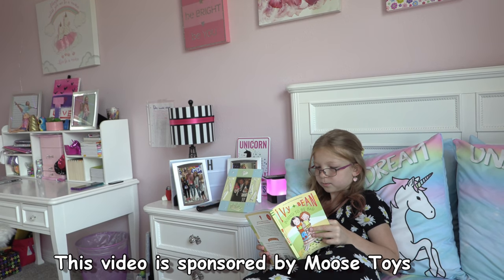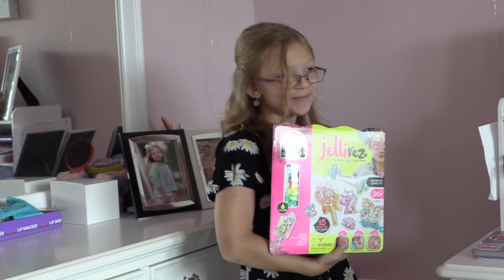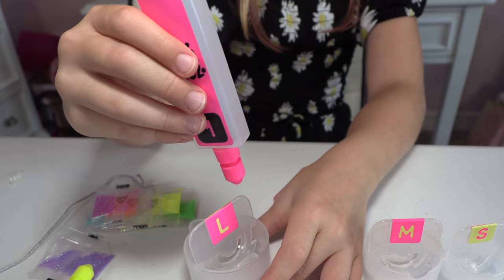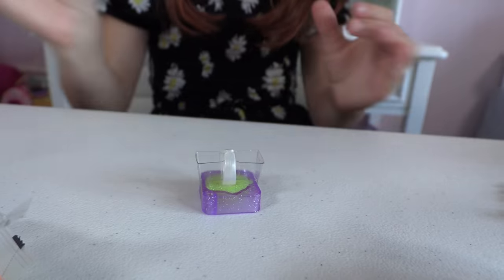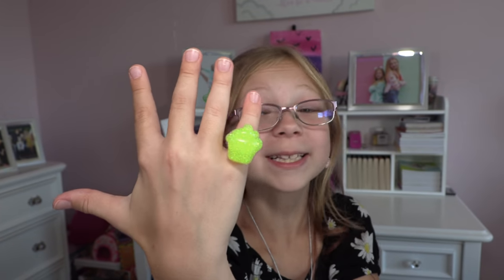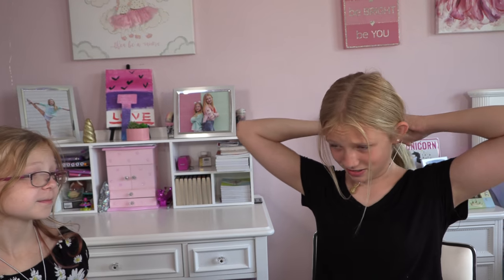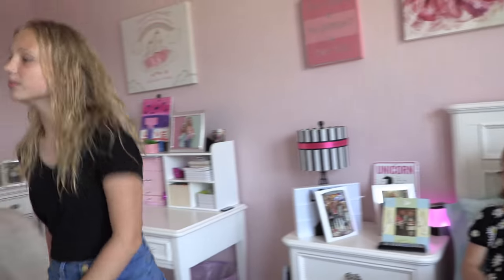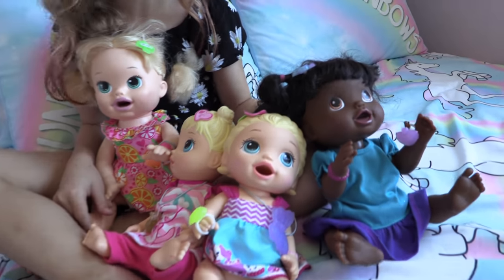Francesca Copy What Leah Does For 24 Hours Challenge!!!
Ad Francesca Copy What Leah Does For 24 Hours Challenge!!! Today Francesca will copy everything Leah decides to do for 24 hours! Leah on the other hand will do everything in her power to make Francesca quit as soon as possible. Leah will decide to make a custom jewelry, Jelli-Rez. You just mix mold and wear and your beautiful and sparkly jewelry is here.Will Francesca be able to copy Leah and make her own Jelli-Rez custom jewelry? Please watch to find out. You can get your own Jelli-Rez at Target and soon at all major retailers.
To find out more about Jelli-Rez, click the link below – Available 6/20